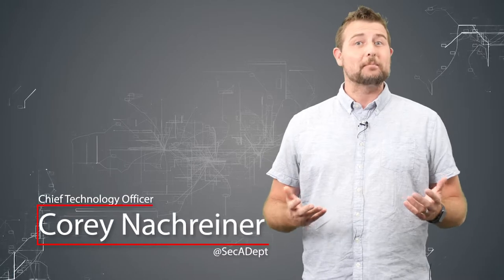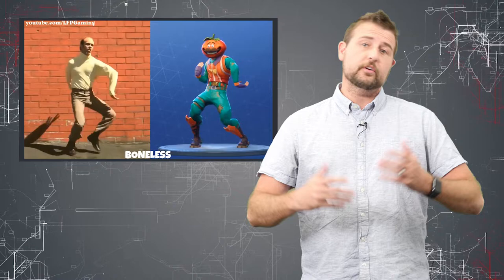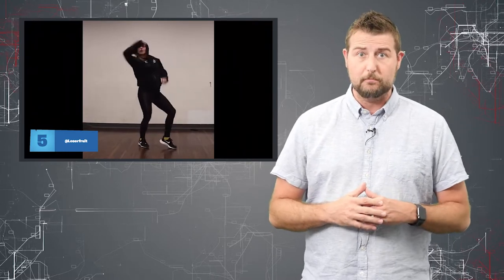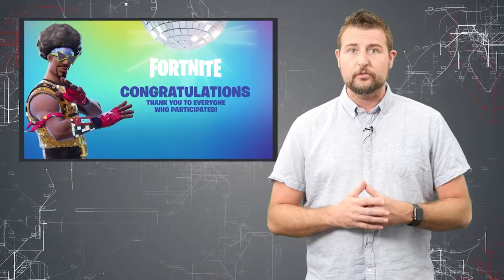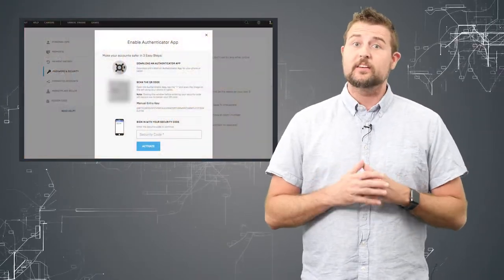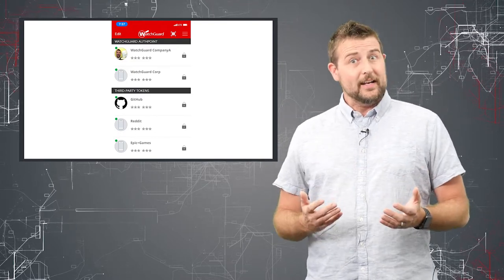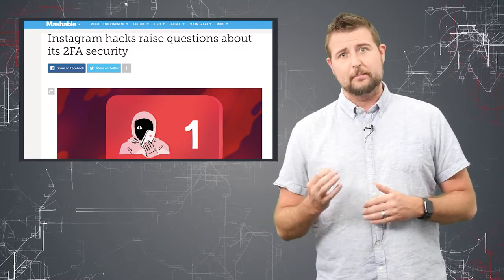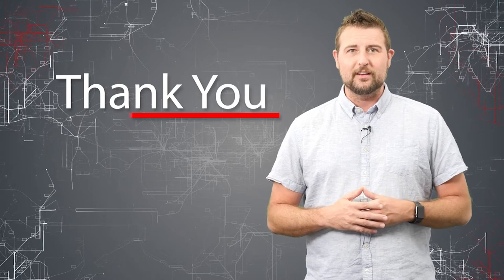2FA Gamification - Daily Security Byte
Gamification is a great way to encourage people to follow good security practices. Epic recently held a dance competition for a new Fortnite emote. Turns out you only get the emote if you use 2FA for your Epic login. In today's video, Corey shares why he thinks this is a great idea.